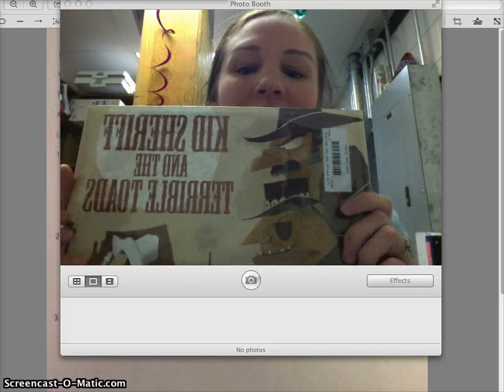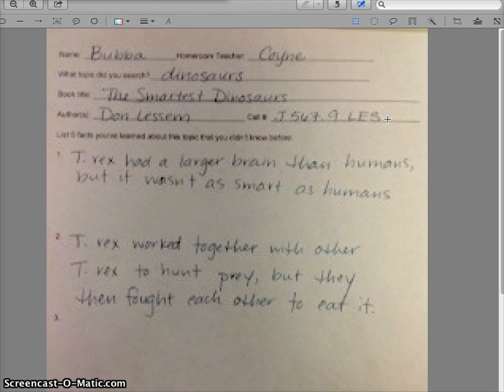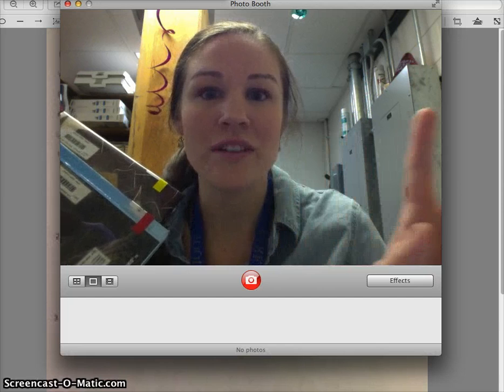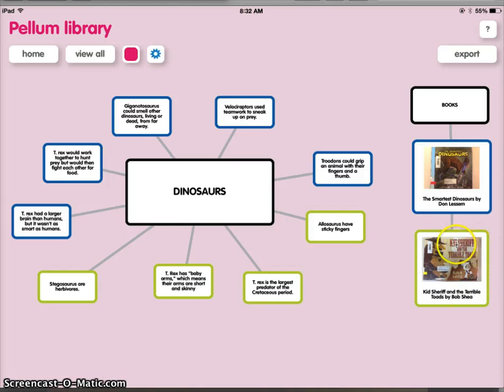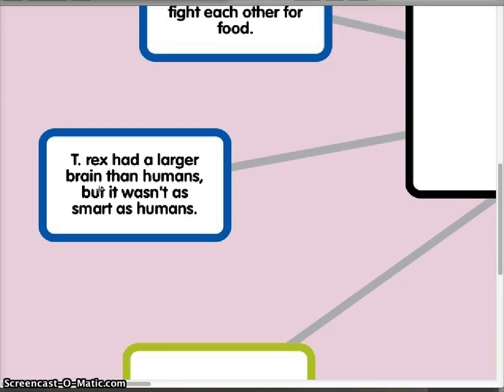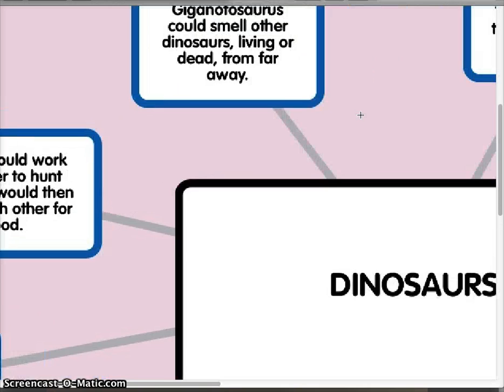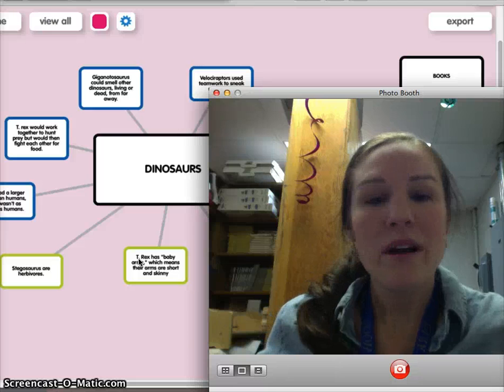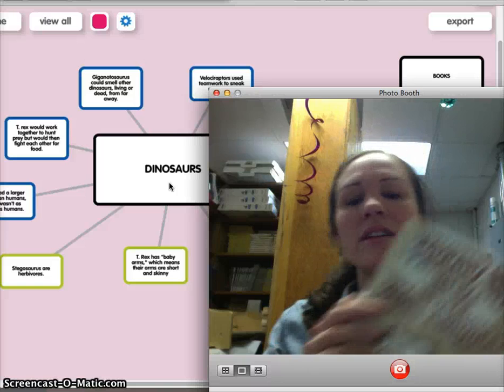4th grade: Comparing Fiction and Nonfiction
Park View School, Morton Grove, IL
MGSD70